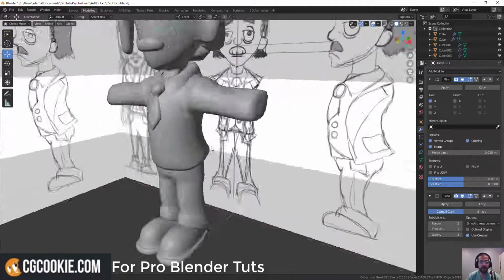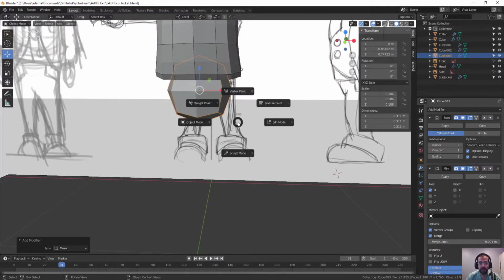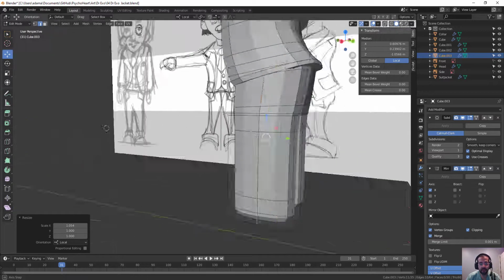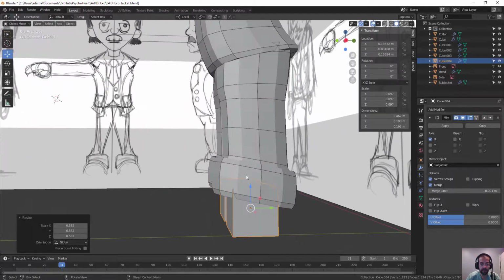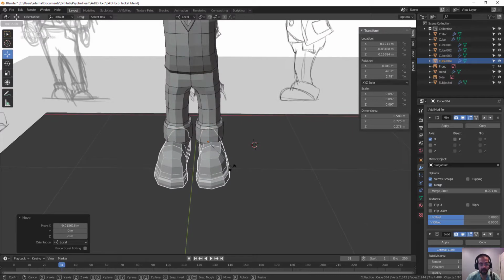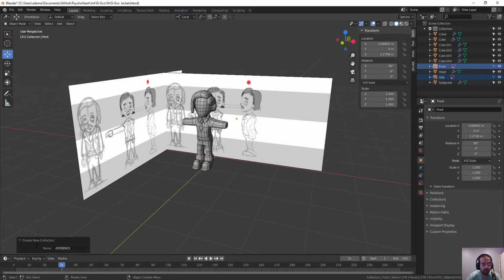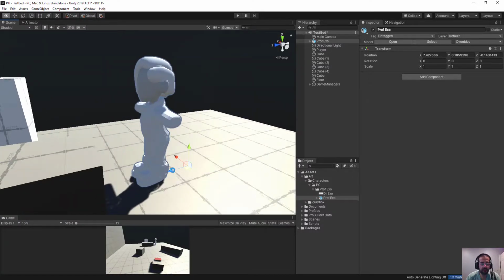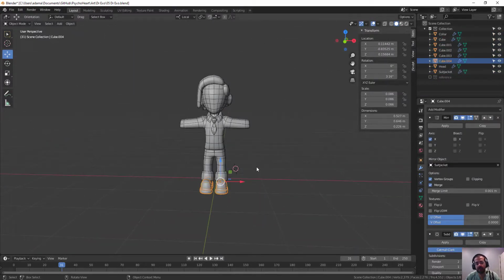14: Modeling Our Pants and Shoes